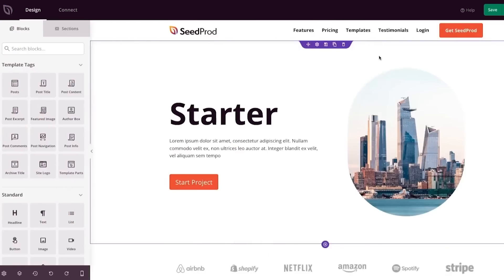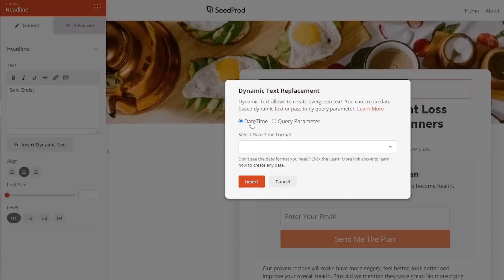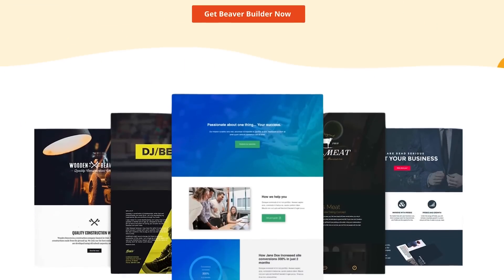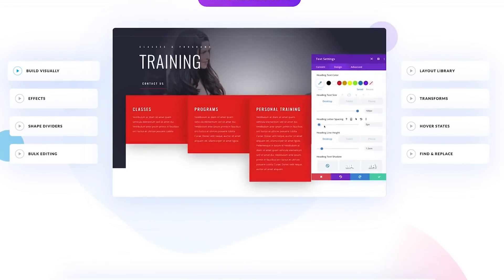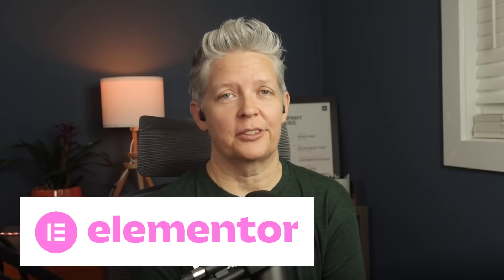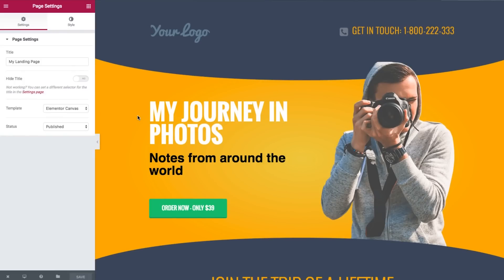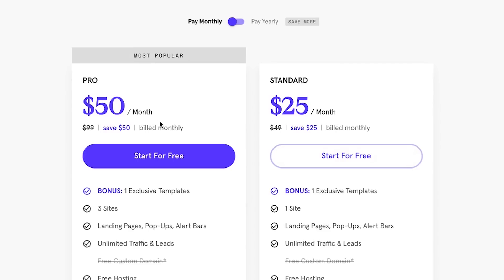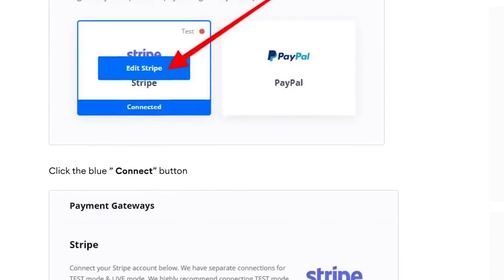We Compared 6 Landing Page Plugins. THIS is our Favorite!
Are you looking for the best WordPress landing page plugins?
Most businesses need to make landing pages for different sale events, products, services, and more. Landing page plugins allow you to quickly make professional looking pages without writing any code.

In this video, we will show you our pick of the best WordPress landing page plugins that you can use.

0:00 Exploring SeedProd
1:46 BeaverBuilder details
2:36 What is Divi?
3:48 How Elementor can help
4:39 Using Leadpages
5:40 OptimizePress examined

Related links

Top Resources